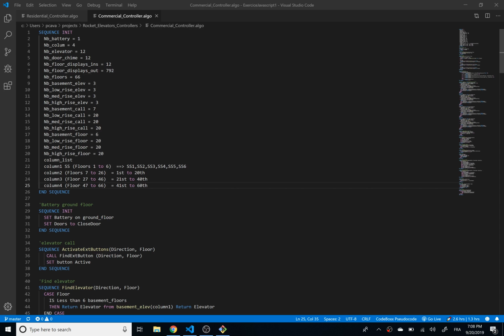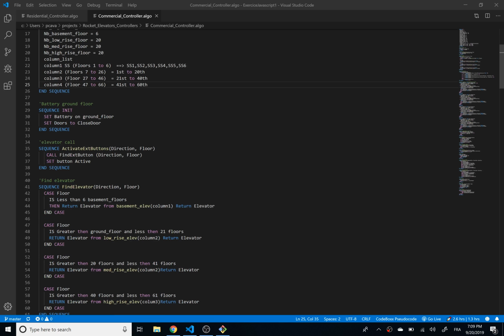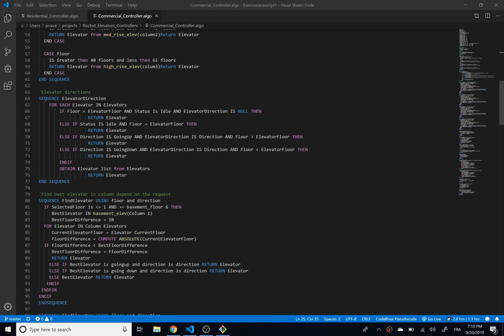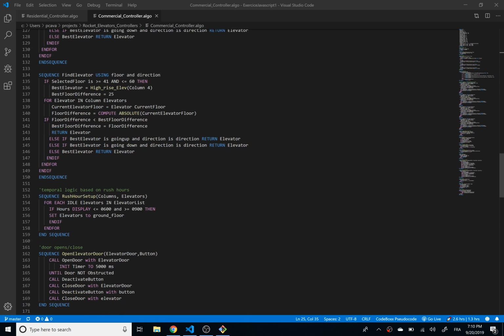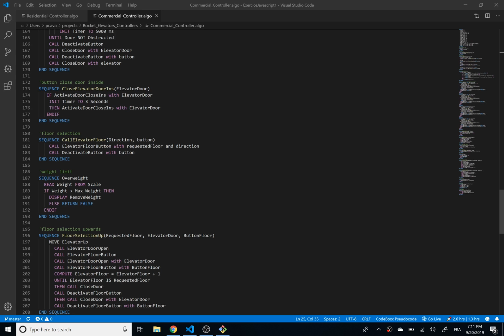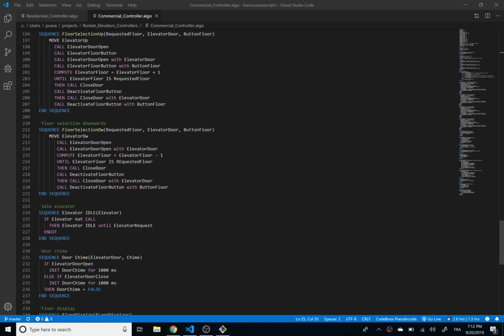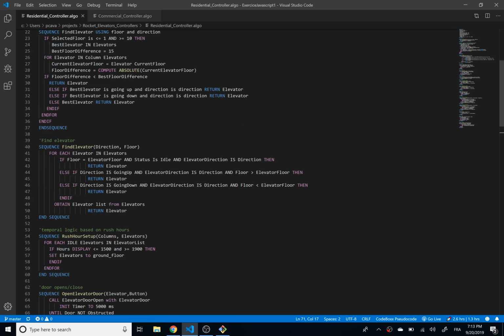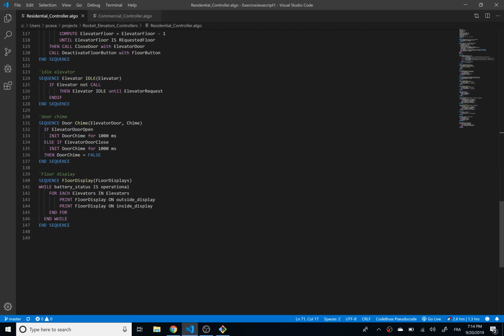Rocket_Elevator_Controllers setup